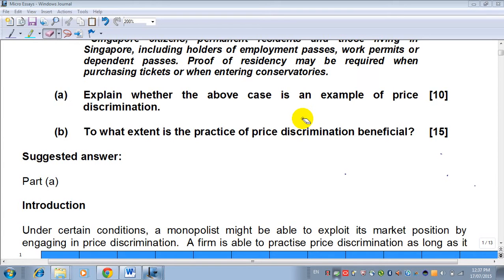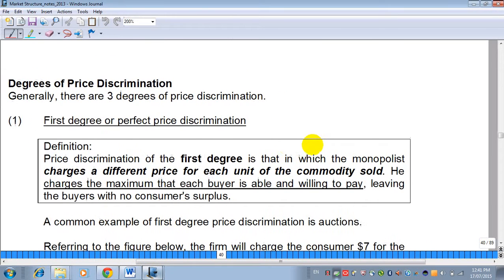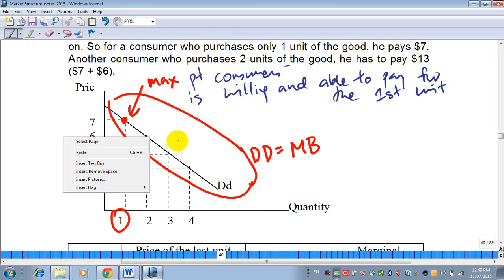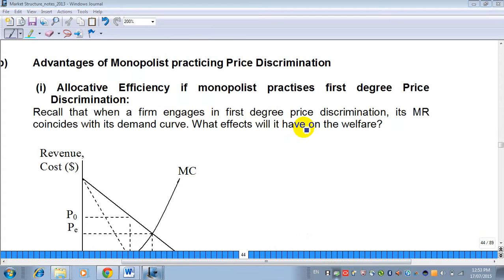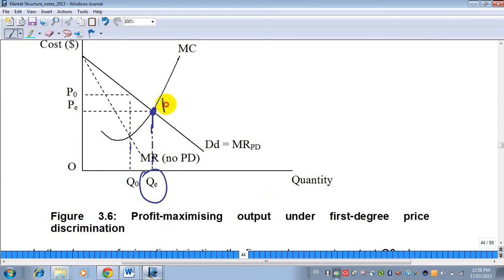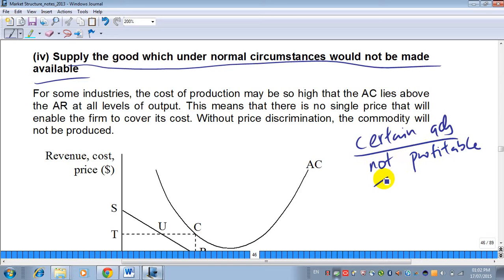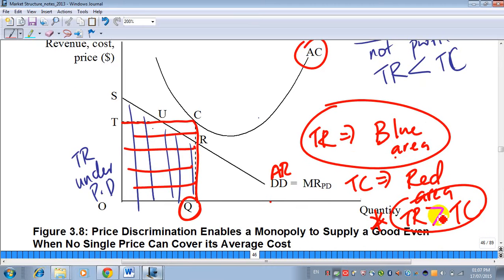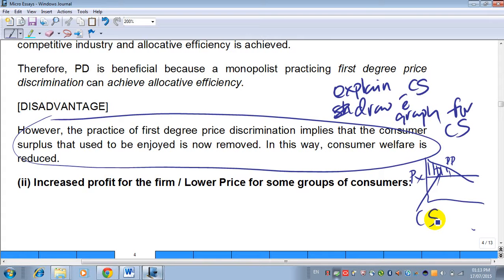Price discrimination Part b